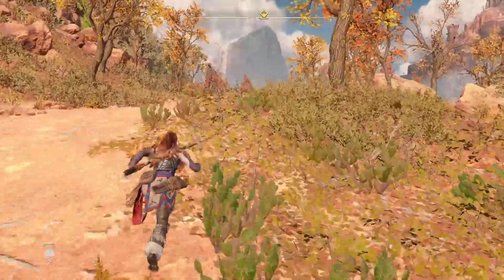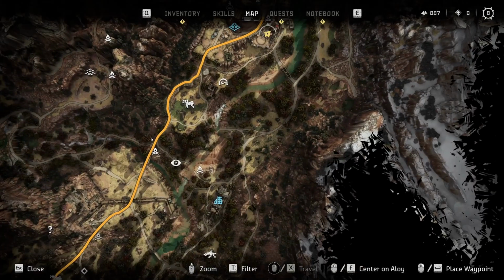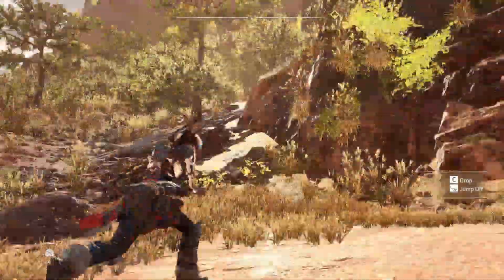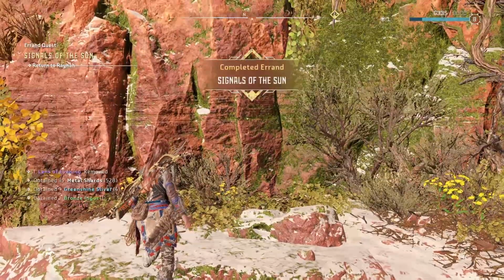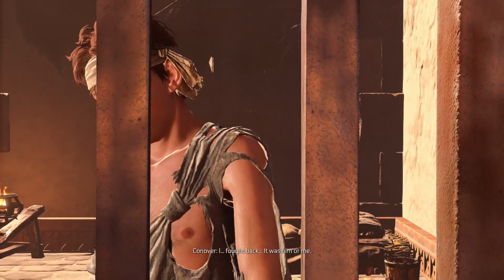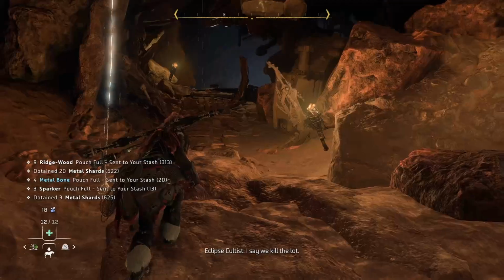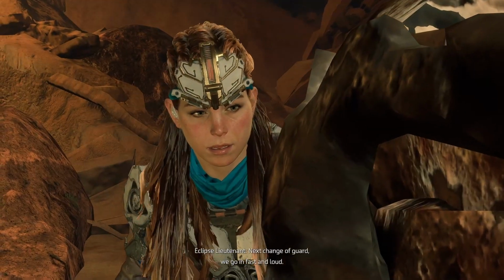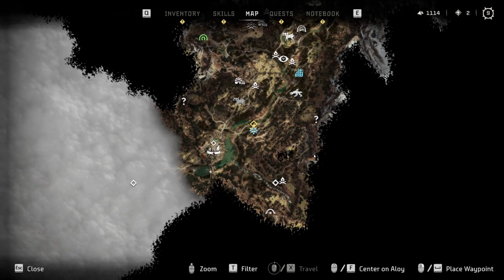Horizon Forbidden West: Part 9- The light is bare in Barren Light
Mature Content Warning:
Swearing/Language
Adult Themes/Topics

From the Game -
Blood and Gore
Mild Language
Sexual Themes
Violence
We finally make it to Barren Light to ensure that the embassy goes smoothly. If only strangers' quests didn't put a hold on our diplomatic missions.
Socials:
Chapters:
00:00- Intro
00:30- Charger Hunting
03:26- Upgrades
06:44- Barren Light Quests
40:44- Outro